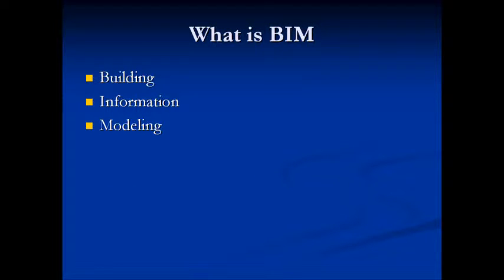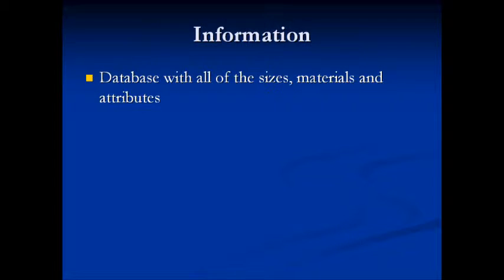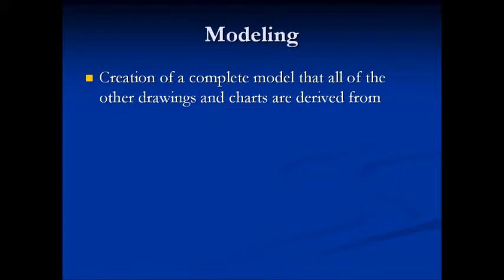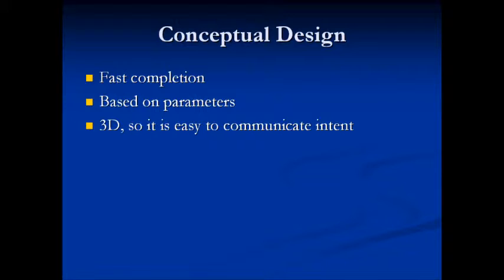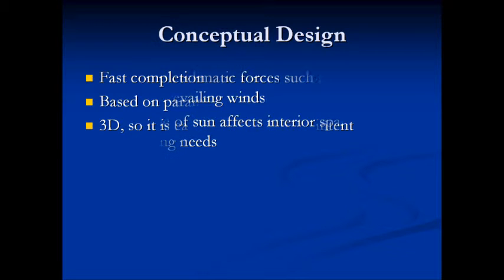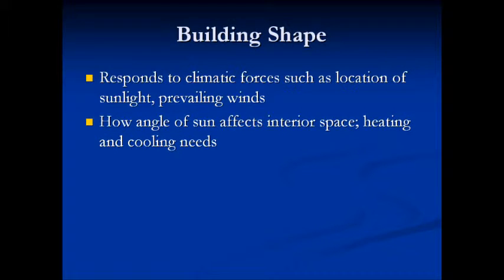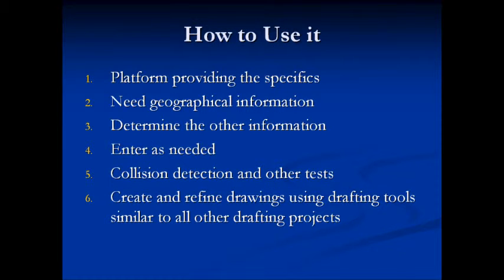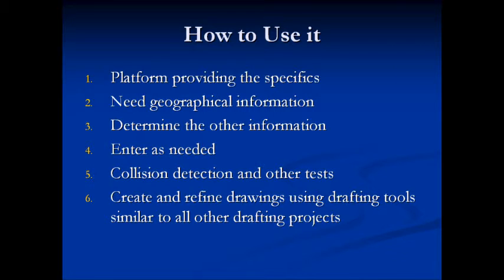How to use BIM in Your Building Design Project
for more information.

This video walks the viewer through the 'Big Picture' overview of how to Use BIM in Your Building Design Project... namely, what are the key aspects that a person would need to accomplish in the process of using Building Information Modeling.

It covers topics like:

What is BIM?
Building
Information
Modeling

Creation of a Building
In 3D, with all of the major components and systems

Information
Database with all of the sizes, materials and attributes

Modeling
Creation of a complete model that all of the other drawings and charts are derived from

Conceptual Design
Fast completion
Based on parameters
3D, so it is easy to communicate intent

Building Shape
Responds to climatic forces such as location of sunlight, prevailing winds
How angle of sun affects interior space; heating and cooling needs
Building Test
Performance under a variety of conditions

Perpetuating Changes
Change in one drawing is seen in all other relevant drawings

Parametric changes
Dynamic changes of building elements, such as walls, that may need to stretch.

Dynamic Chart Updating
Automatically tracks changes
Almost Instantaneous Material Takeoffs
Database allows for easy lists to occur

Platform providing the specifics
Need geographical information
Determine the other information
Enter as needed
Collision detection and other tests
Create and refine drawings using drafting tools similar to all other drafting projects

The copyright to the logo presented at the beginning of the video is owned by the author of this video. All information contained herein is authored by Charles Matthews, the person in the video, and the one who uploaded the file, although much is in the public domain and can be understood from experience.